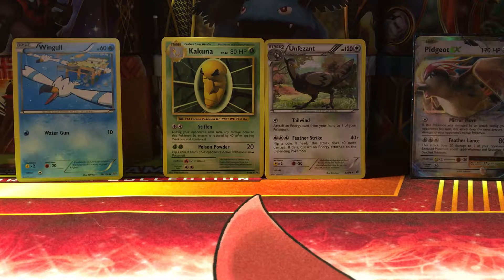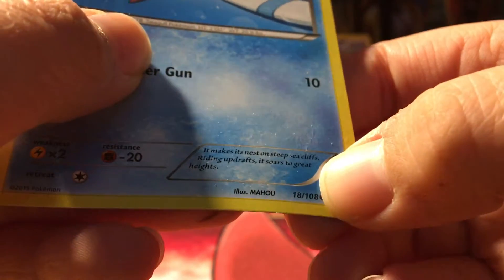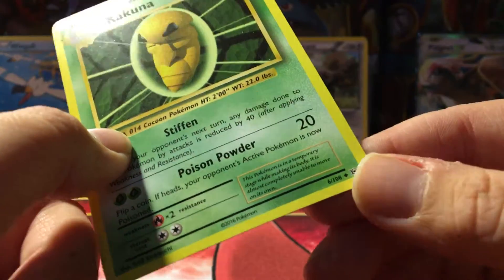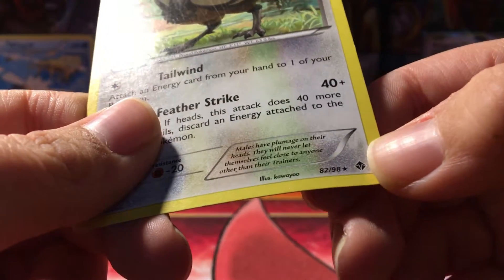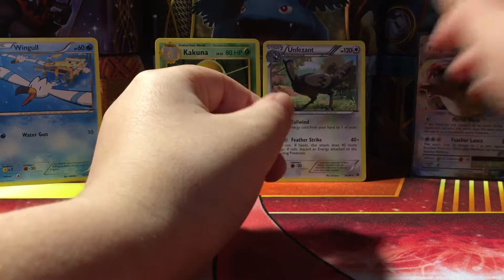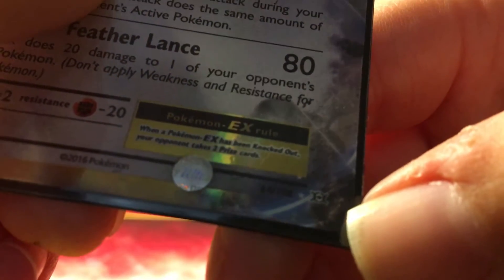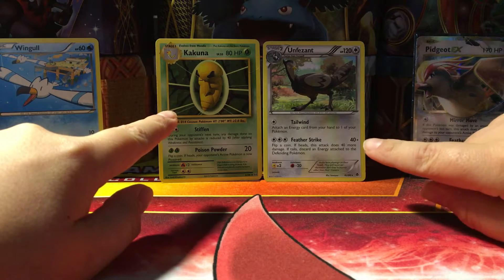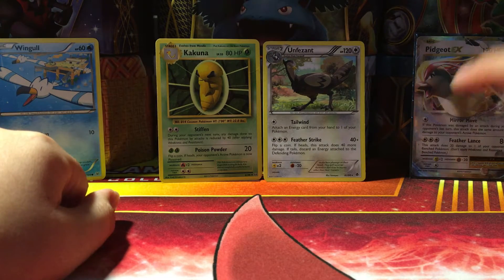Easiest Way to Keep Cards in Mint Condition!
This is basically a small tutorial I made for anybody who is worried they're cards might get damaged. This top-loader and penny sleeve method will keep the dust out of your cards, keep them from bending, and keep the edges not worn.